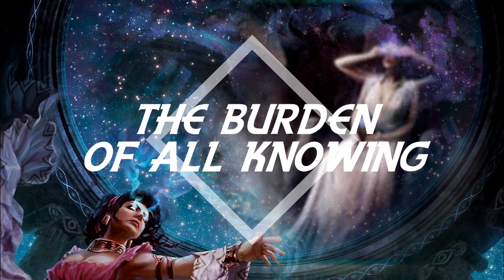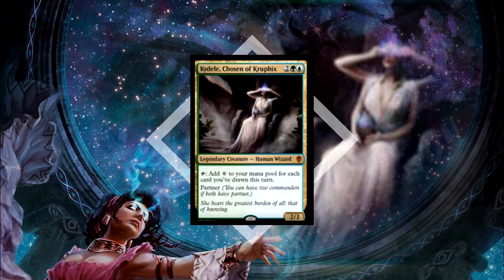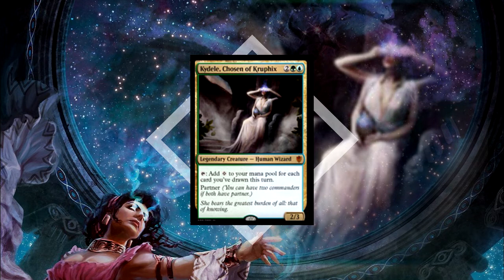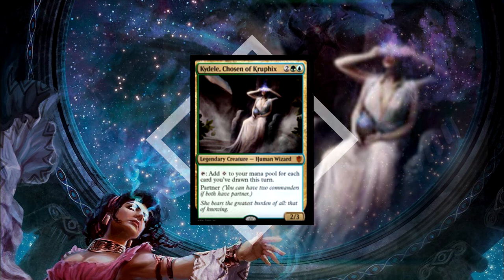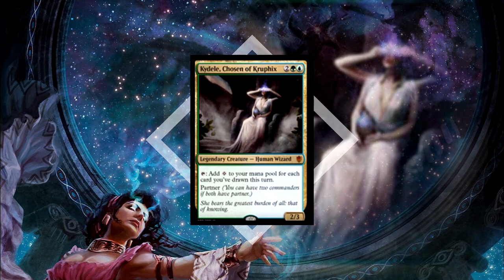Kydele, Chosen of Kruphix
This is a quick first impression of Kydele, a powerful oracle of Kruphix.  Let me know your thoughts on her!